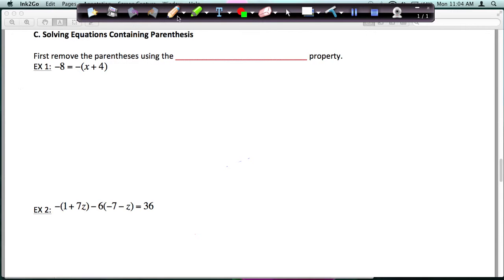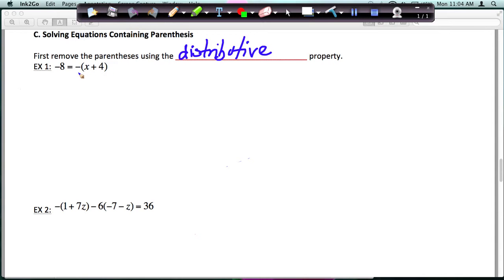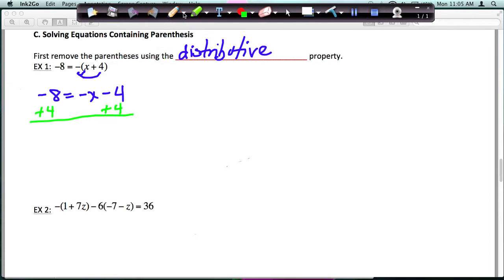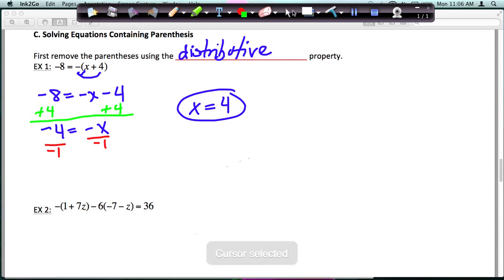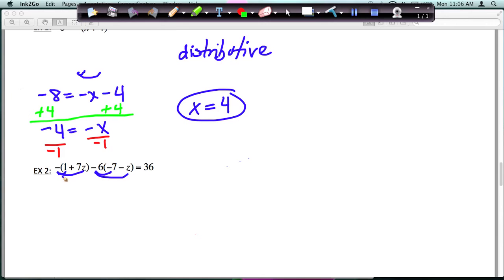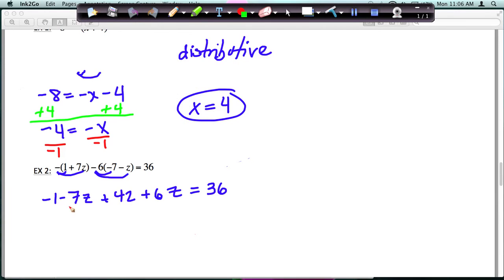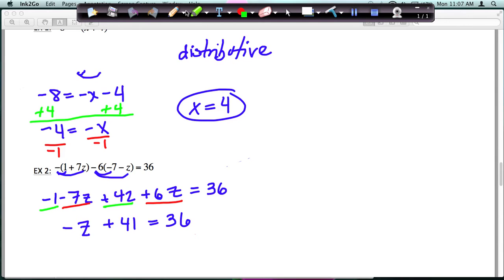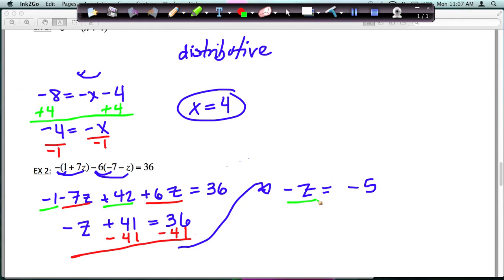Solving More Advanced Linear Eqns 5